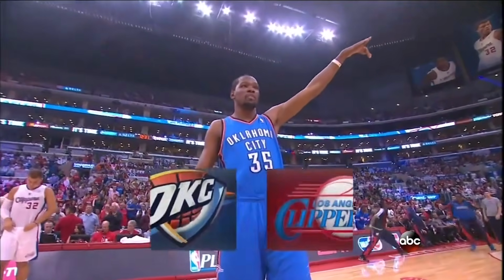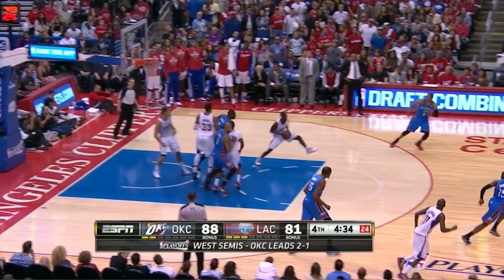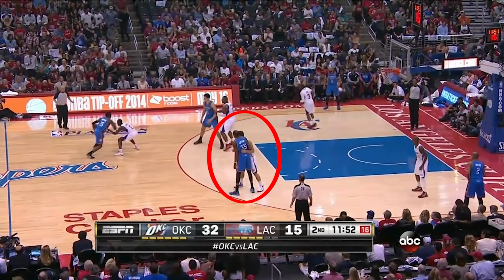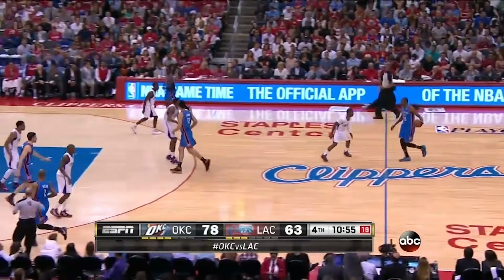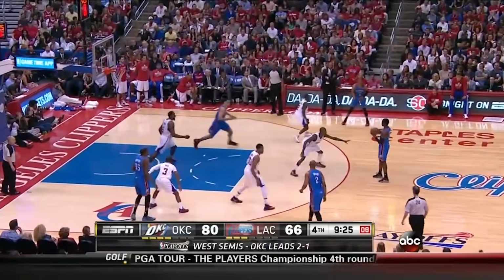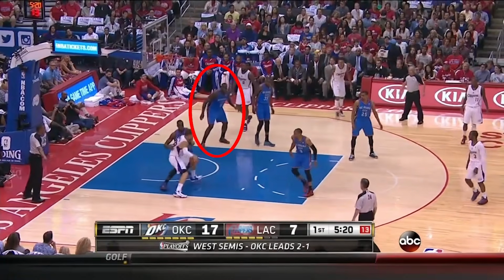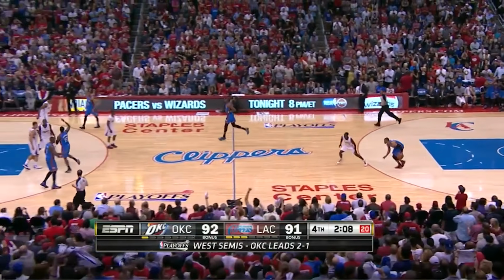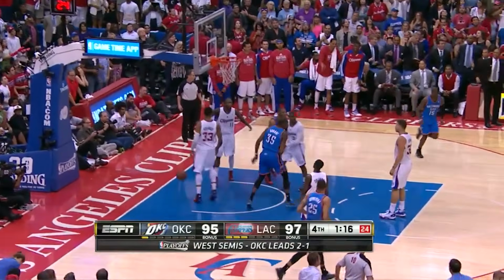How Chris Paul Shut Down Kevin Durant In A Must Win Game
Don’t miss out on all the action this week at DraftKings! Download the DraftKings app today!

In the 2014 playoffs, the Clippers were down 2-1 in the series and were getting dominated in a pivotal Game 4. That's when Doc Rivers decided to put CP3 on KD out of all matchups. Today, we explore why that worked so well and how the Clippers ended up winning that game.

0:00 - Introduction
0:48 - DraftKings sponsor
1:56 - Chris Paul vs KD

Produced By Daniel Li & Ryan Kim

Gambling problem? Call 1-800-GAMBLER (MI/NJ/PA/WV)

21+. Physically present in CT/MI/NJ/PA/WV only. Void in ONT. Eligibility restrictions apply. Valid 1 per new customer. Min. $5 deposit req. Opt-in to earn a 100% deposit match bonus, up to $100 in Casino Credits eligible on select DraftKings Casino games. Credits expire 7 days (exactly 168 hours) after issuance and req. 1x play-thru. Ends 10/31/23 at 11:59 PM ET.

Online Gambling Quarterly ranked DraftKings as the top-ranked casino app in the US since Q2 2022.